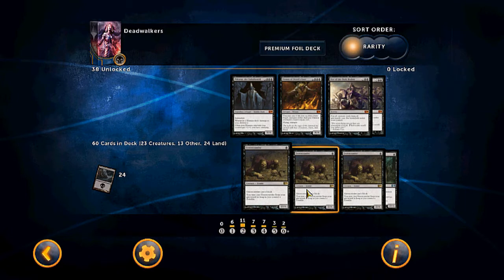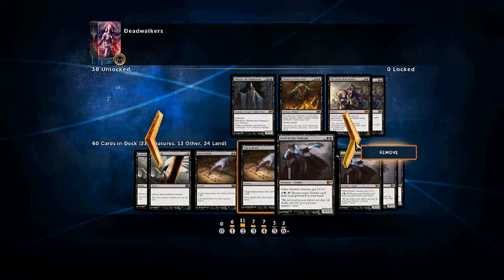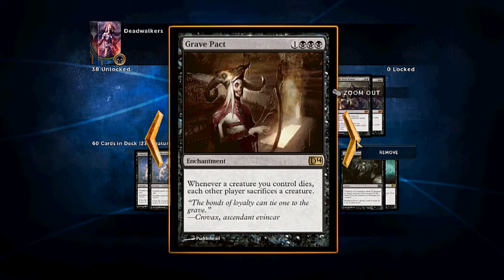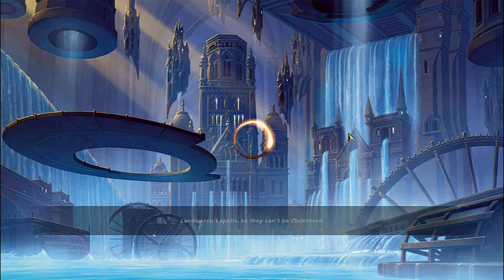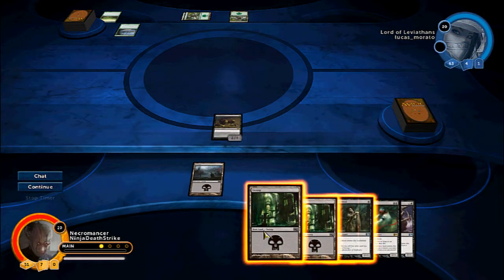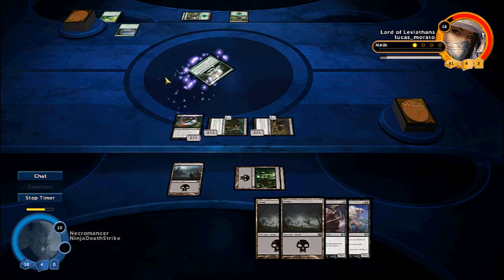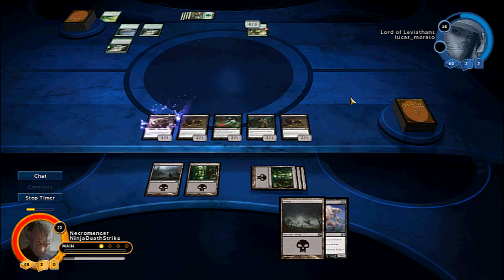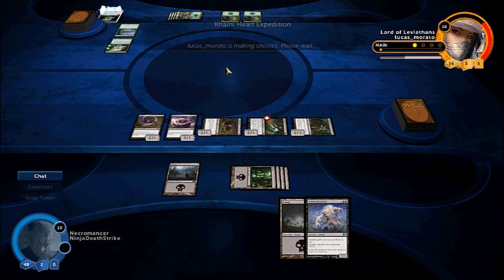Duels of the Planeswalkers battle 01 (Deadwalkers)